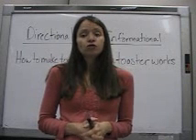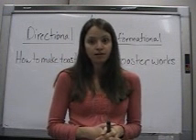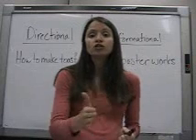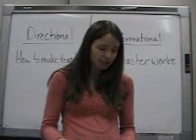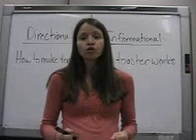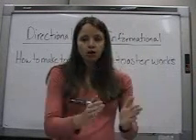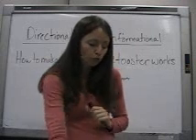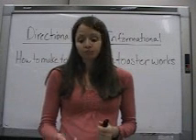Process Analysis 2